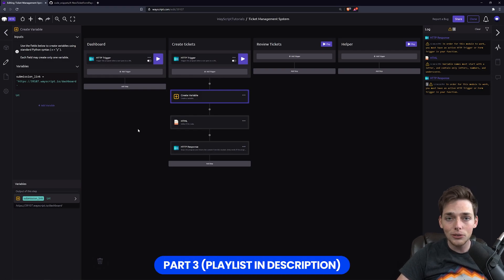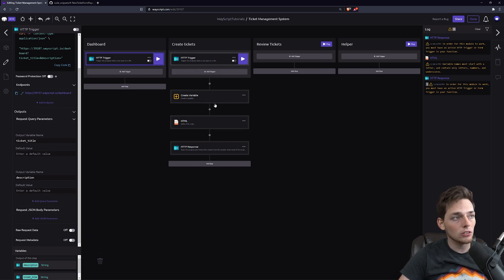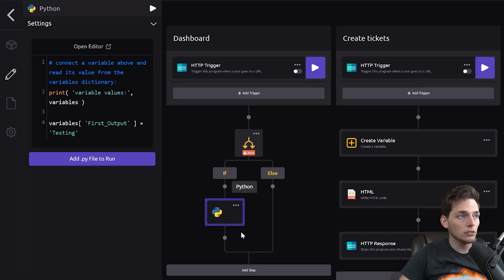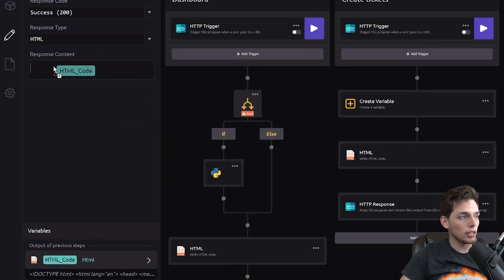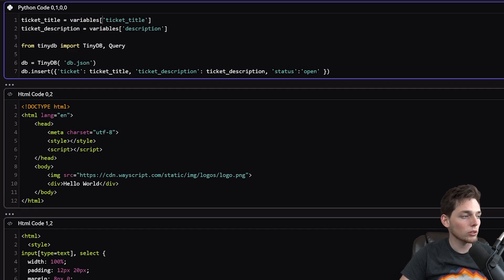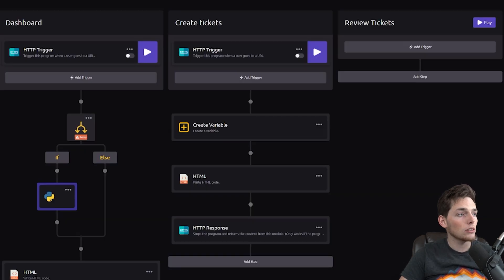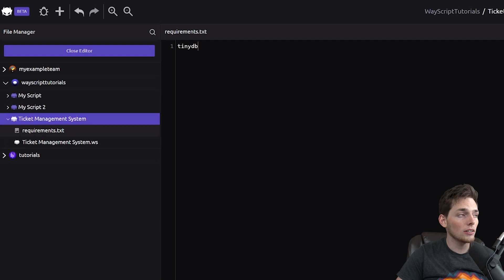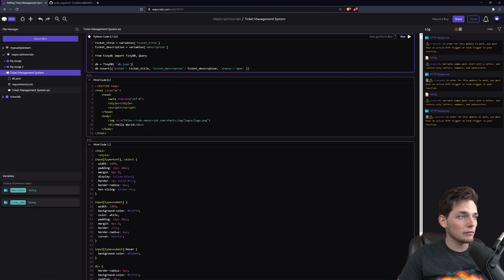Build a Ticket Management System Series | Writing Tickets to a Database